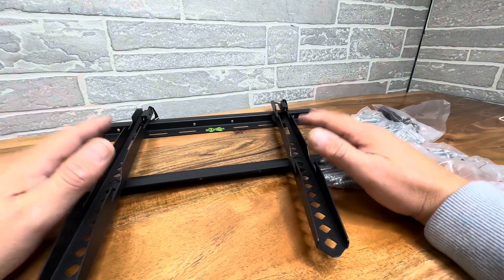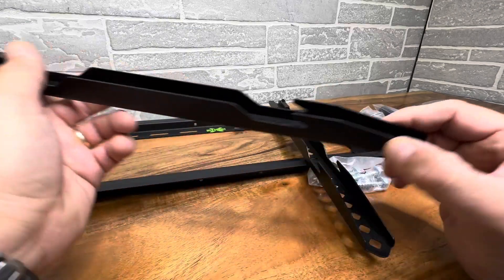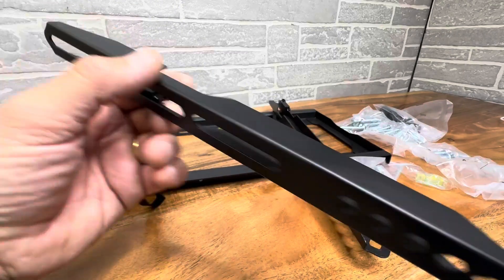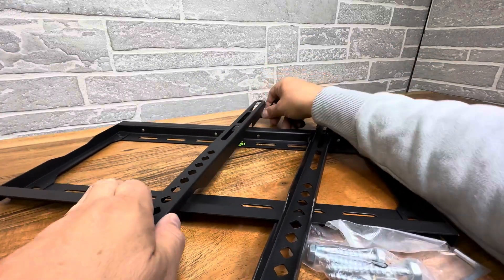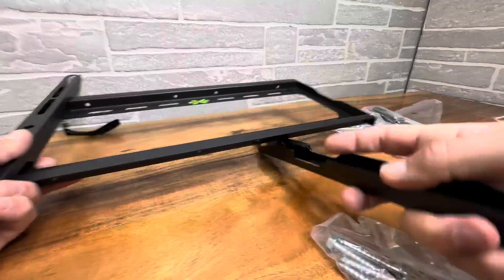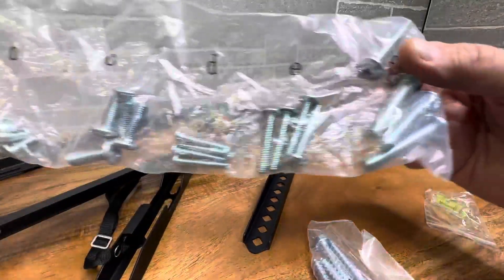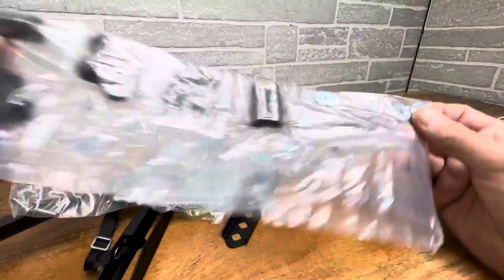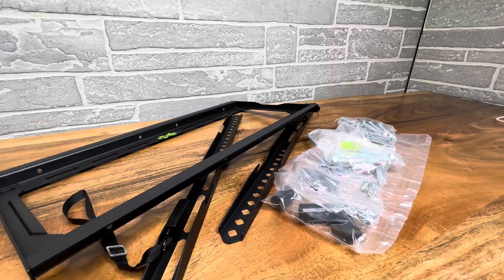Honest review of USX mount